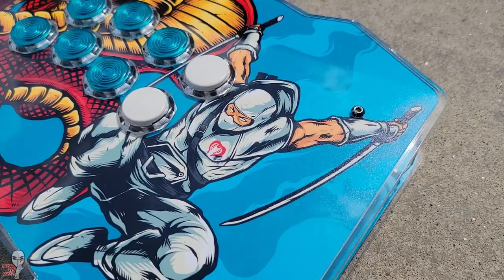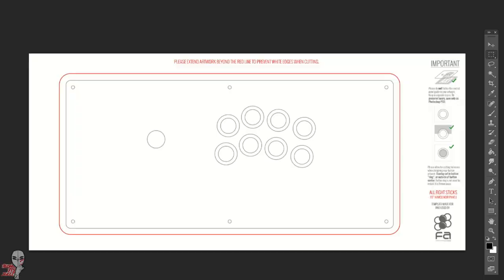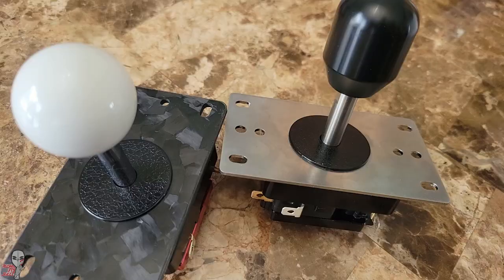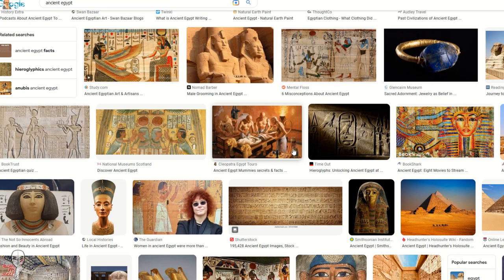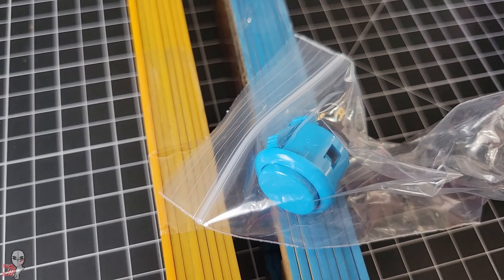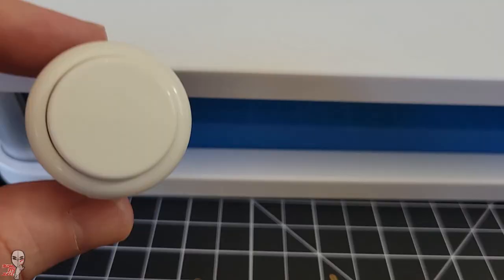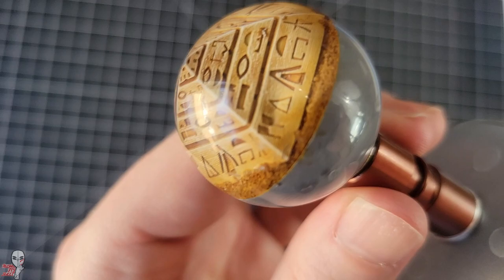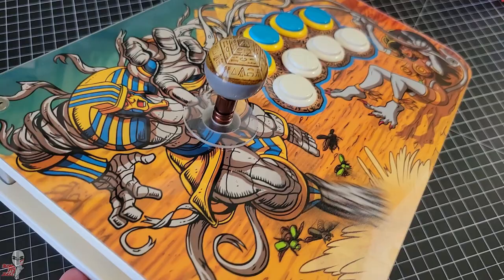How to THEME your fightstick - Taking arcade sticks up a notch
What separates the good fightsticks from the great fightsticks? Shape and components factor in, but oftentimes it has to do with how well the overall theme was executed. In this video, we'll look at how we can up our aesthetics and really pin down awesome fightstick themes. Then, using those principles, we'll put together an Anakaris build for a friend.

Also, a fellow fightstick enthusiast, sadtitled, helped out with a custom Anakaris-inspired track for this vid. Find them on discord at sadtitled 0420 and follow them on Twitter